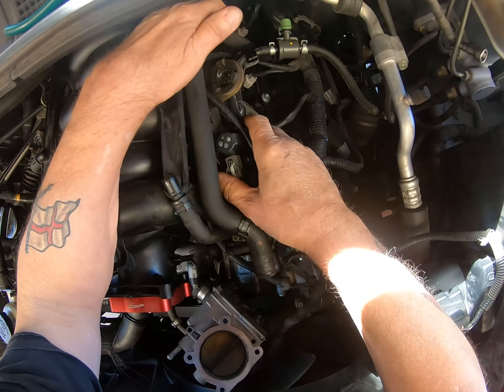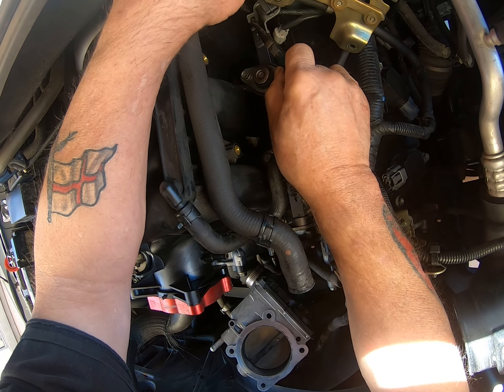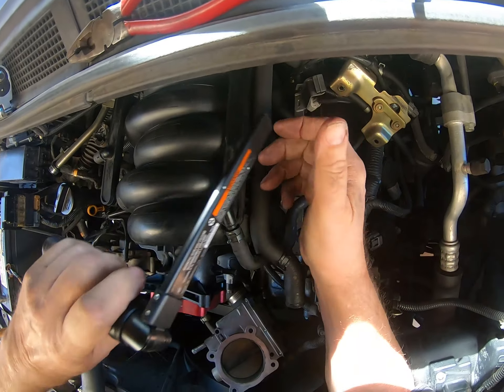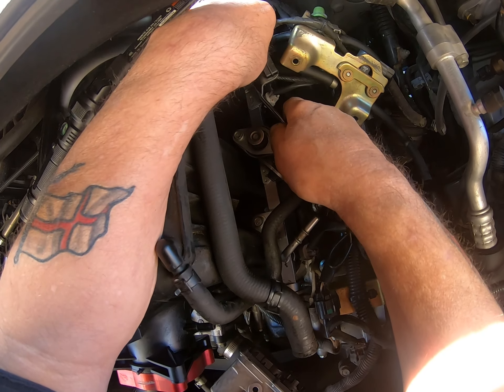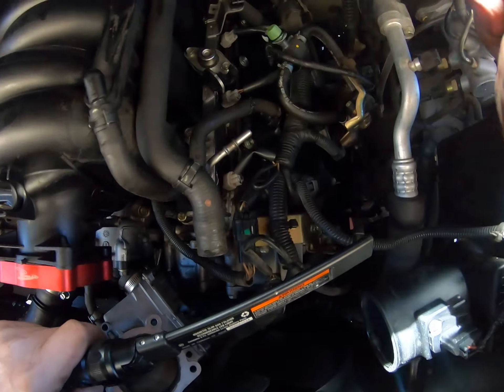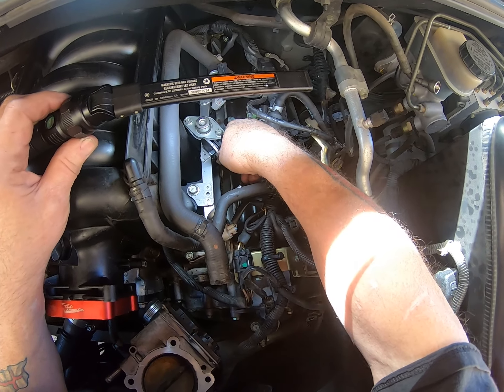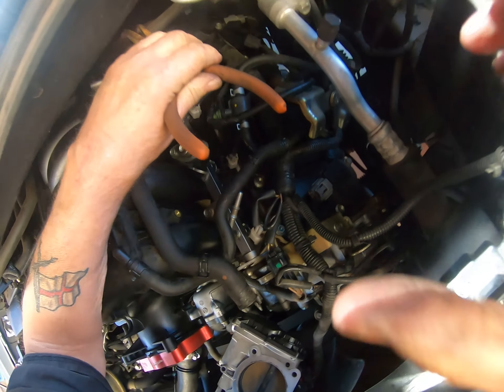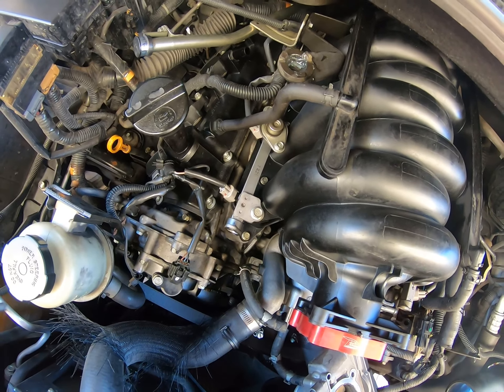nISSAN tITANsTARTER rEPLACEMENT pART 2